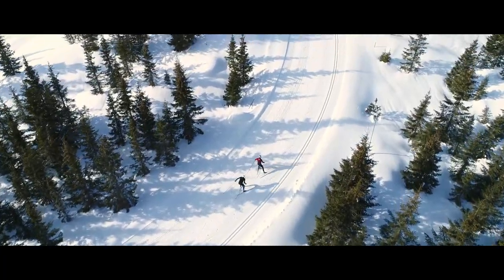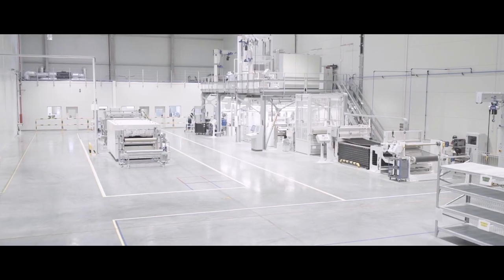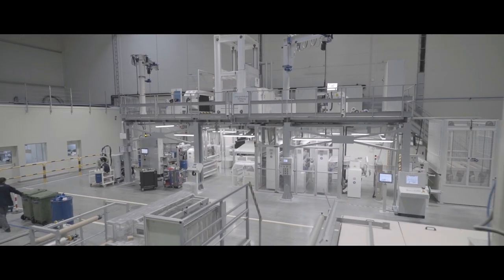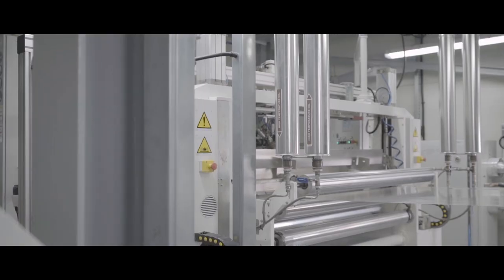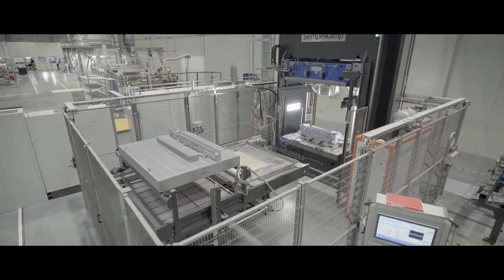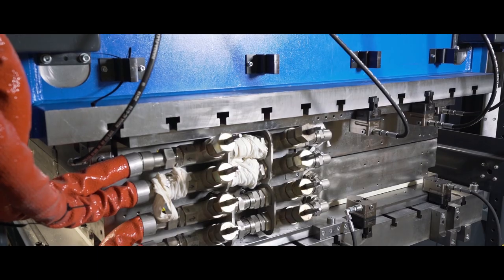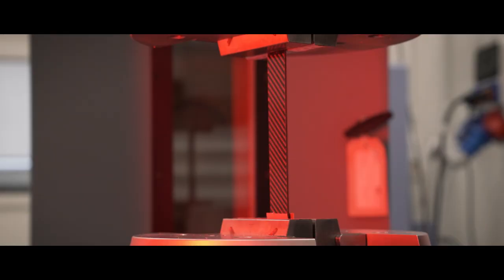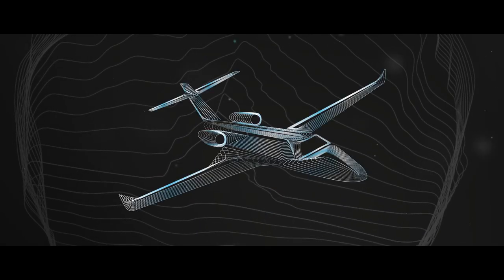New Era Materials - Perfect Adhesion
This is not another extreme sports movie - Even if it seems like that.
It is a movie about advanced materials ensuring extremely high strength and light weight of composites. This is what New Era Materials is all about.
We started with the invention of our unique epoxy resin system in a powdered form.

Next, we developed various resin systems and launched prepreg and composites production to have a complex approach in composites manufacturing.

And we aspire to create possibilities to new applications of advanced composite materials that were once impossible.
Our resin systems are adjustable to suit ideally for the professional manufacture of pre-impregnated fibers named NEMPREGs.

We ensure that only the best raw materials are being used in production and our hot pressing technology guarantees both innovation thinking and action.
Weight savings, corrosion resistance, high strength and many more advantages that NEMplates and NEMsandwiches possess.

Within the NEMplate and NEMsandwich various core materials can be chosen and integrated to create a smart panel.
Due to our brilliant engineers and production equipment, ambitious projects can be realized and top-quality composite elements created.
That makes the endless possibilities for application in sports gears, automotive, railway, military, maritime construction and many more where modern, lightweight materials are needed.

We keep on moving, keep adjusting, keep developing in dedicated research programmes at our ultra-modern laboratory.
Your challenge is our ambition. New Era Materials.”